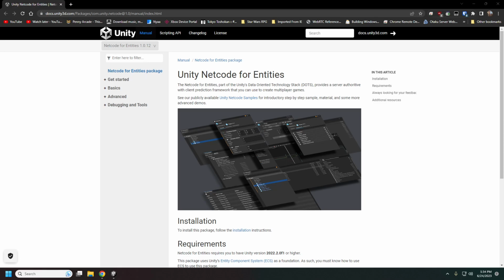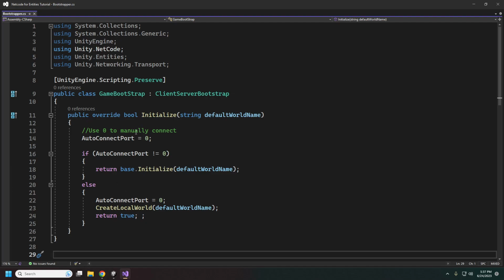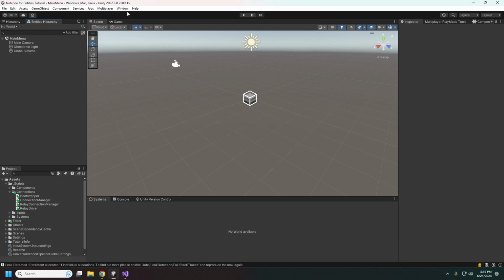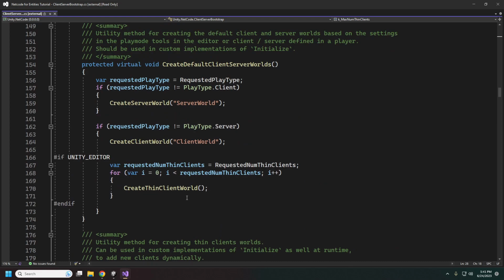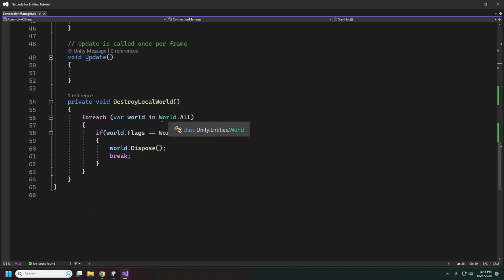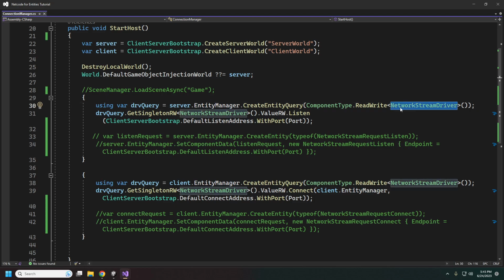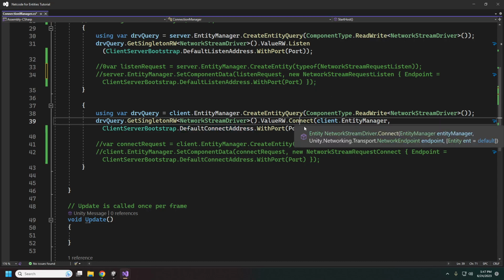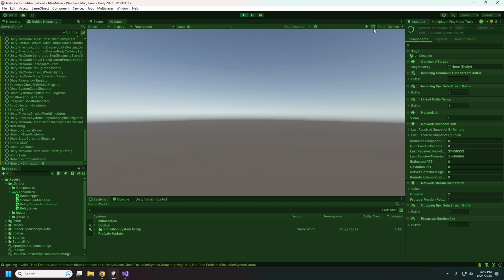Netcode for Entities: Connecting with ClientServerBootstrap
We'll be going over the very basics of using Netcode for Entities in this video series. We are starting with creating and connecting the client and server worlds.